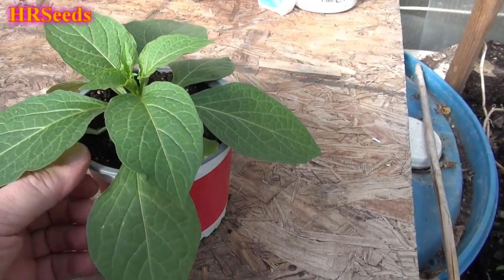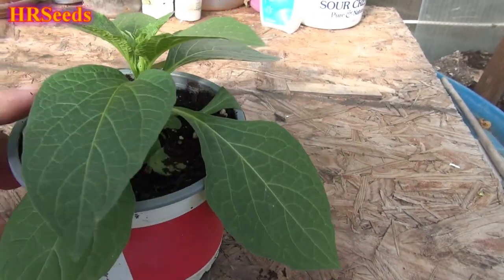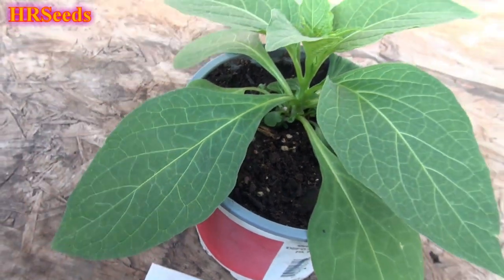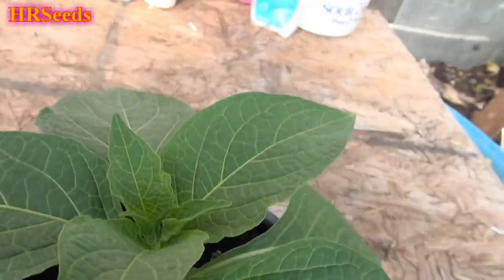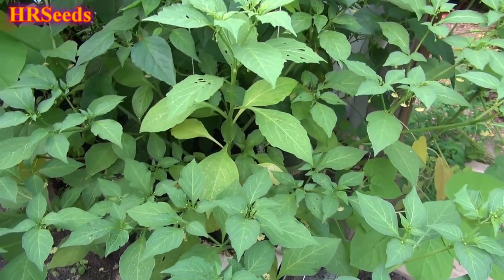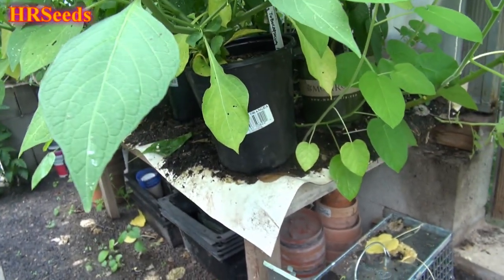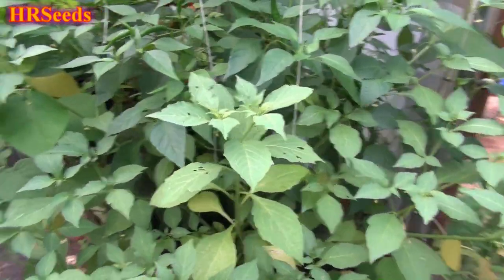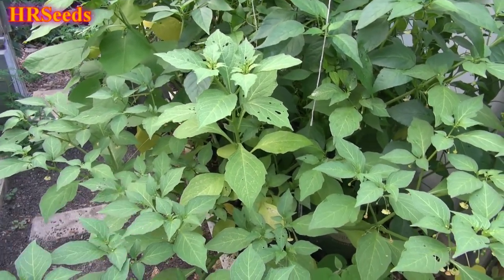⟹ Japanese Wild Pepper | Tubocapsicum Anomalum | Early Stages and Flowers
Here is the Japanese Wild Pepper, Tubocapsicum Anomalum, PI 501532, Scoville units: 000 SHU. This wild variety is no longer classified as a part of the Capsium genus (Capsicum anomalum) and now  having recently been reclassified as part of the species Tubocapsicum anomalum (anomalum means 'unusual'). It is a herb with small yellow flowers and red berries. The berries are about 1/4 round. The species originates from Japan but is also found in southern China, Taiwan, and the Philippines. This is not a beginners pepper. Plants can get to 4 feet tall. Seed starts are sporadic an difficult to start. Seeds can take as long as 2 months to sprout! Open pollinated 100+ days. Visit HRSeeds.com for your garden seeds!

⟹ AquaSprouts Garden